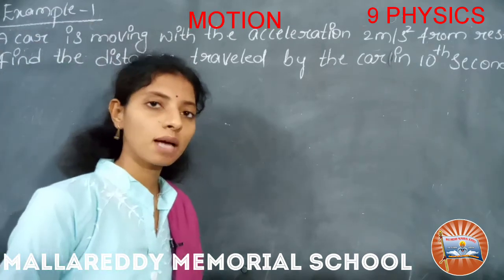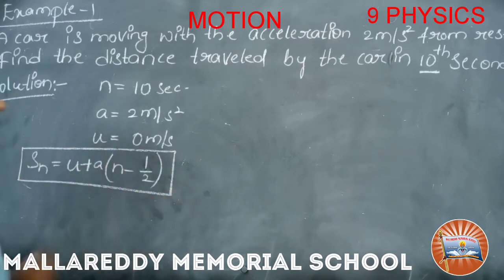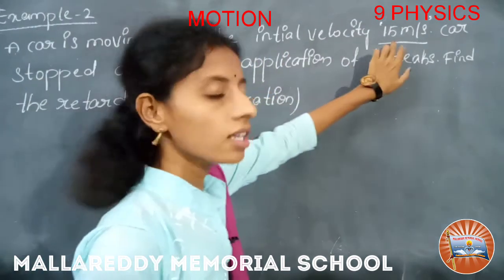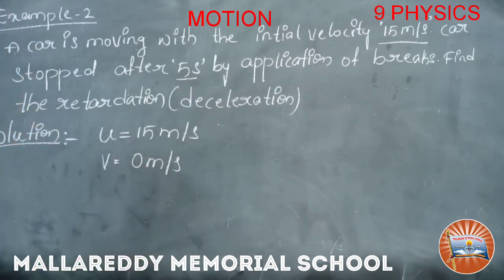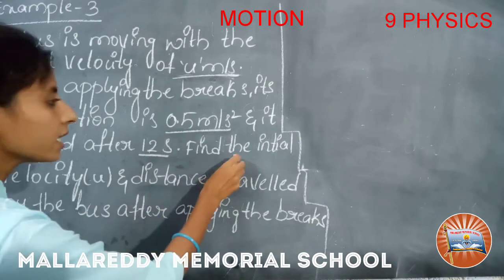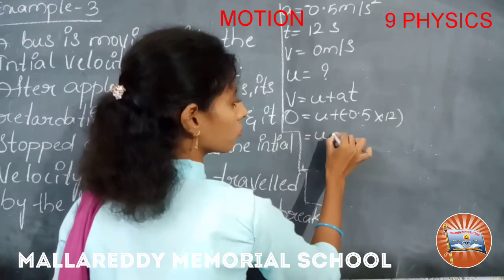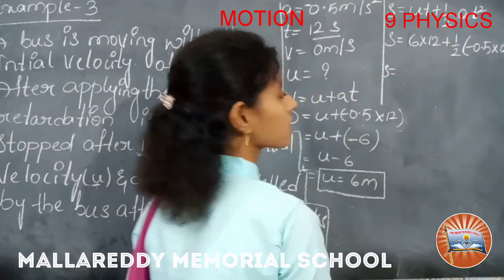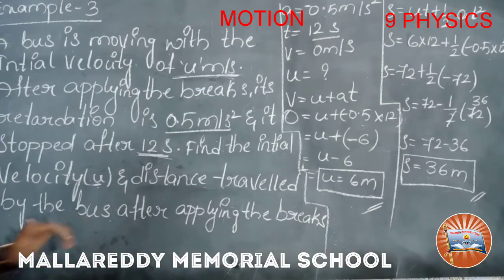MRMS VARNI DC: Grade-9, Sub: Physical Science , Ch: 2, Topic: Motioin,